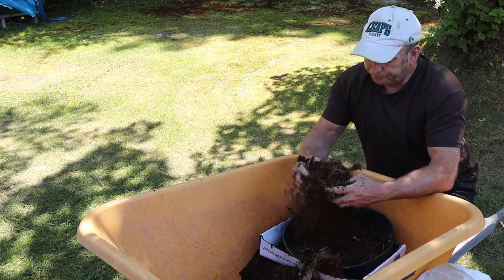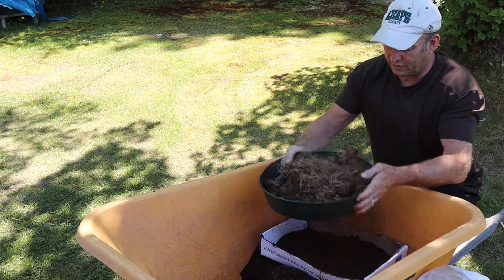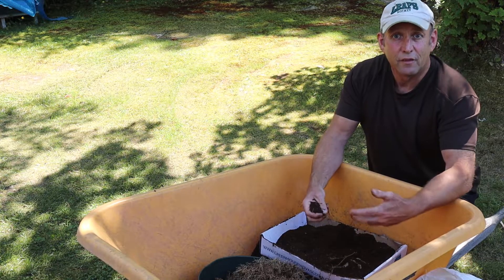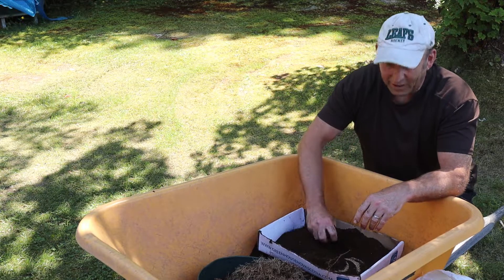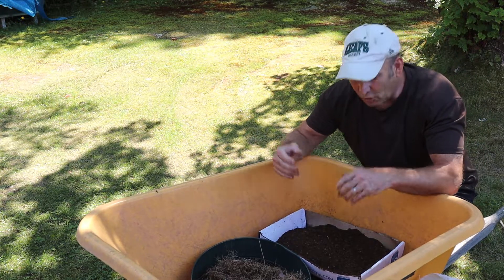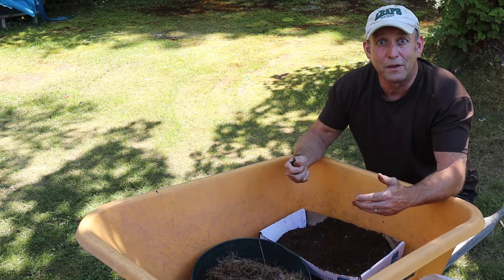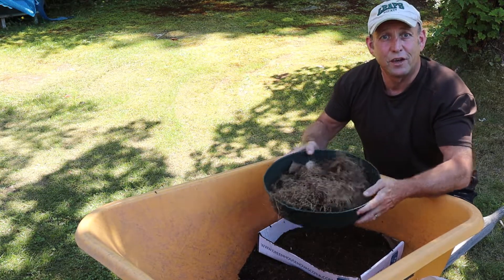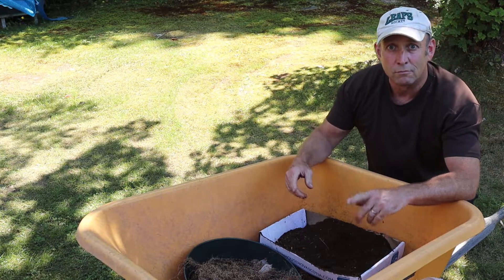Use Leaf Mould to Germinate Your Seeds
I love using Leafmould as a medium to geminate seeds. It is free, easy to make and when sieved is perfect for the first few weeks of a seedlings life.